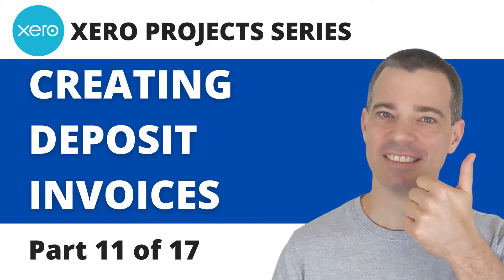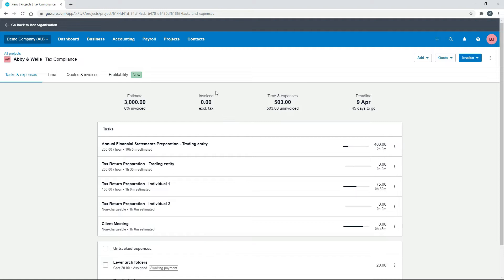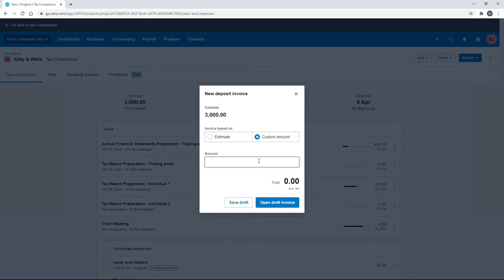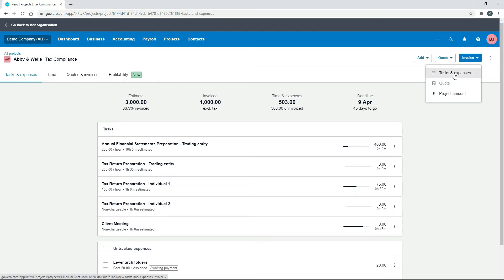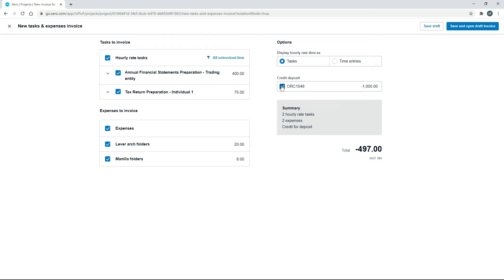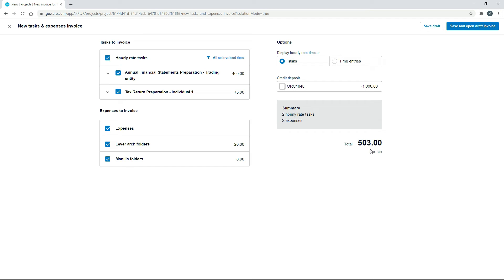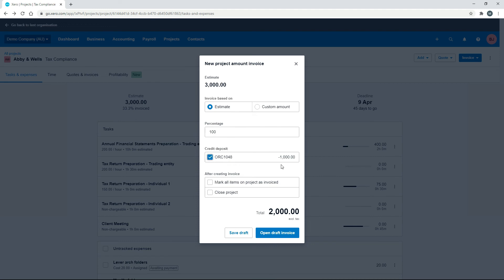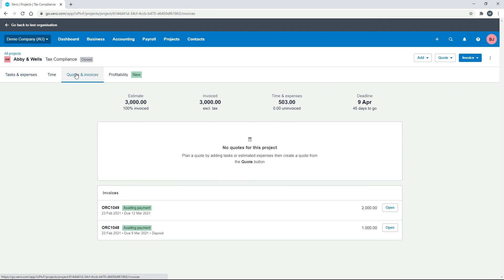Xero Projects 11 of 17 - Creating Deposit Invoices for Projects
Find out how to send a deposit invoice for your project in Xero Projects and what you'll need to do after that to send additional invoices.

This is the video 11 of 17 in our series on Xero Projects.